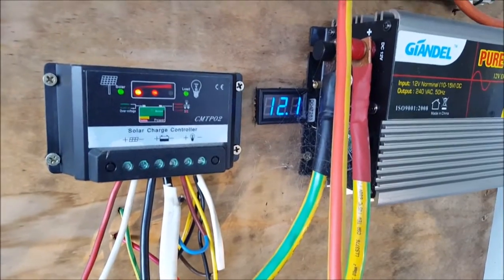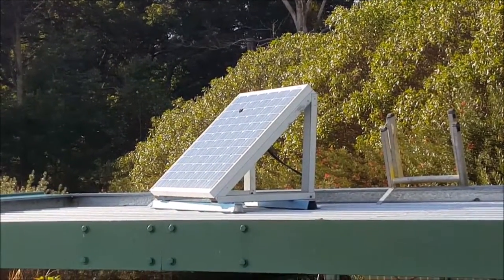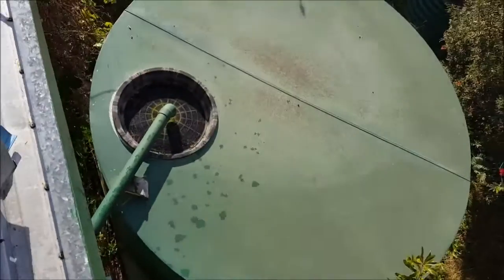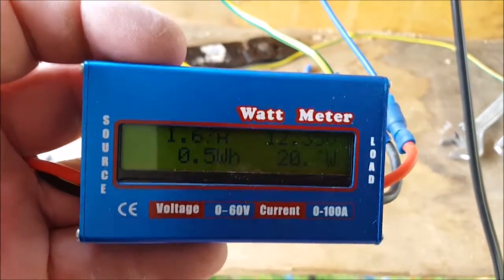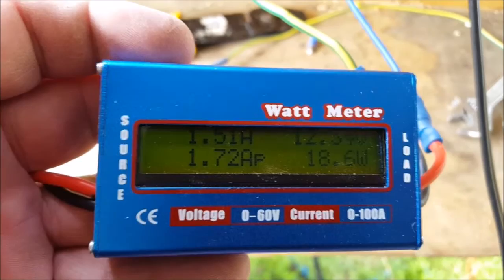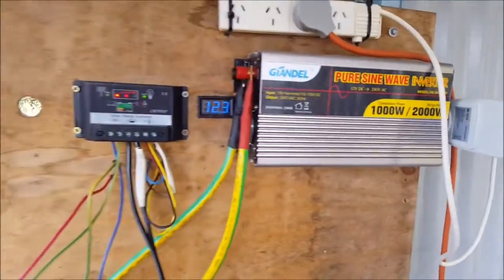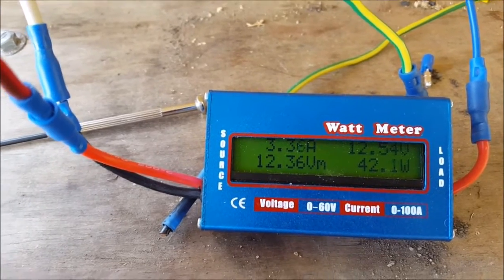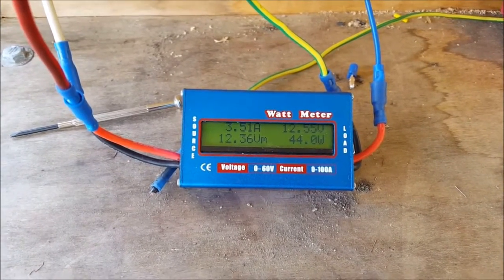Off Grid Solar - Why a 100W panel isn't enough - Part Two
Here I get down to the nuts and bolts of why my solar power system is struggling with a 100W panel. I've hooked up a watt meter to find that on an over cast day, I was only able to generate about as much electricity as my fridge uses.

This doesn't allow much for charging losses and inverter losses, so it's important that I get more panels.